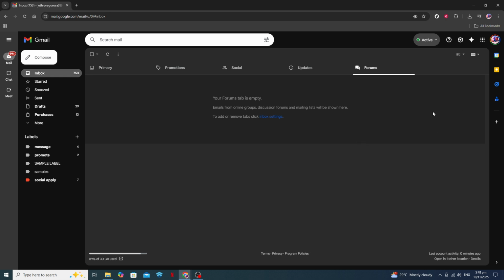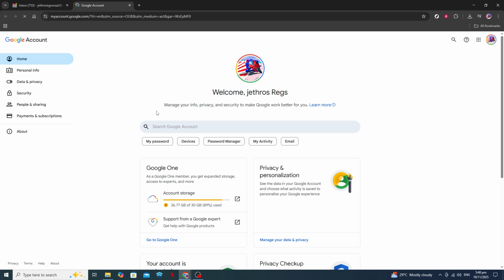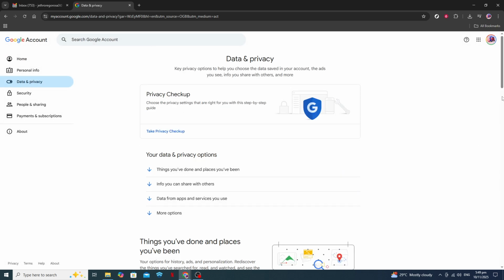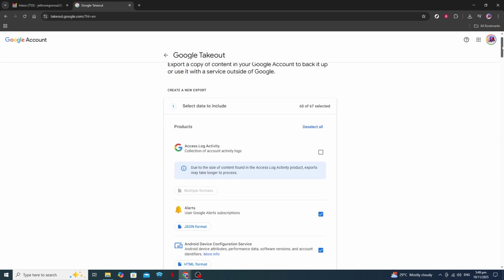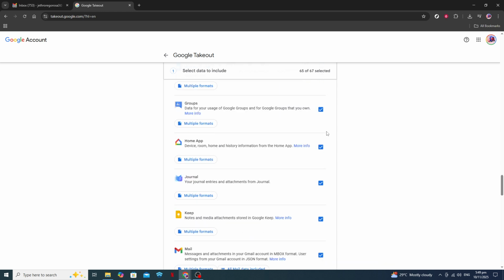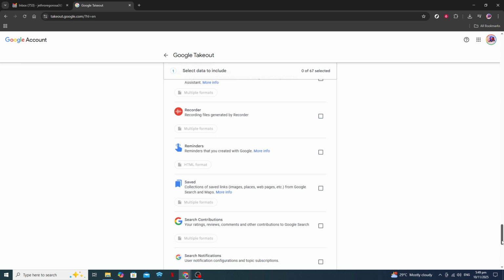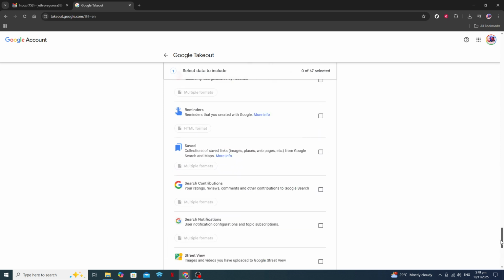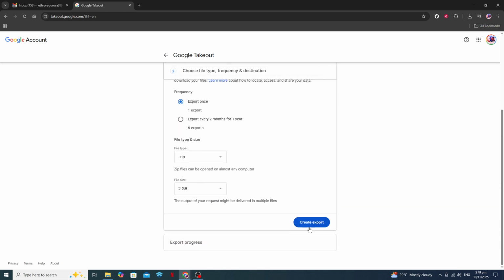How To Take Backup Of Your Gmail Account [2025 Guide]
In today's video we cover: gmail backup, backup email, save gmail data, email safety tips, gmail security, how to backup gmail, protect gmail account, backup google account, email backup tutorial, google drive backup, data protection, gmail settings, email management, cloud storage, digital security, email recovery, online backup, personal data backup, gmail tips, account safety

-Google Drive
-Google Meets
-Google Sheets
-Google Chrome
-Google Forms
-Google Gmail